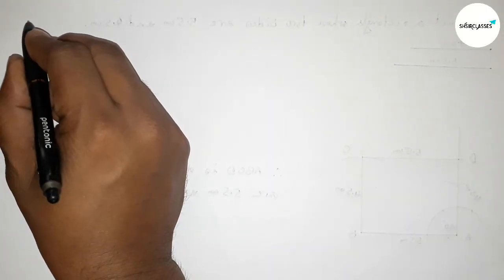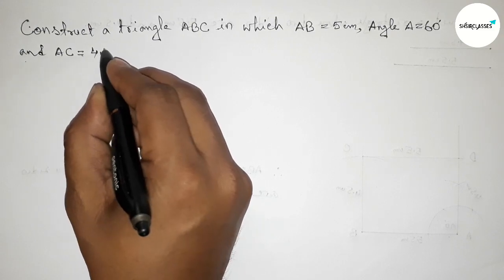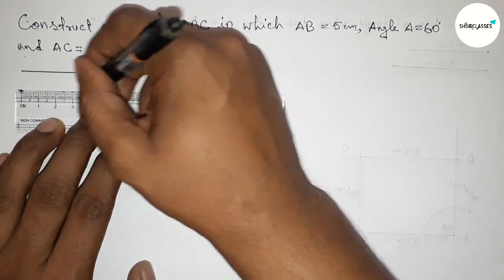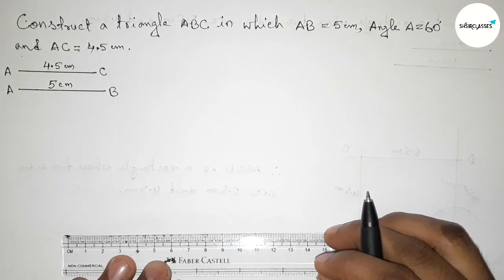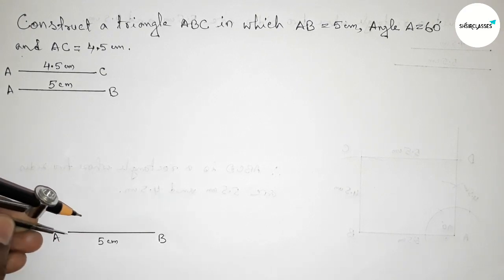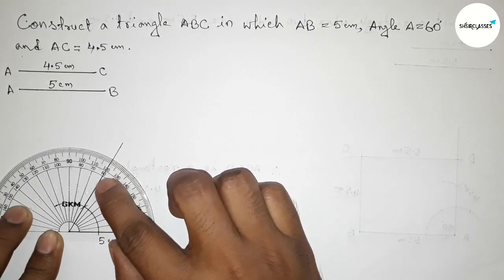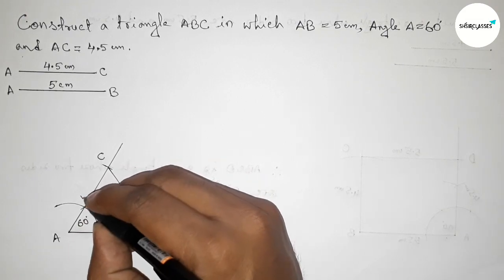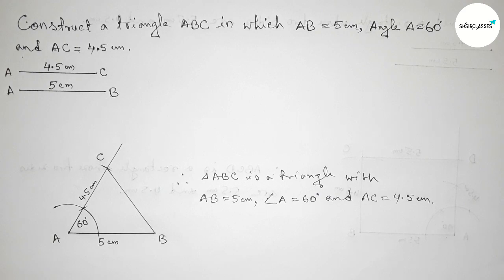How to construct a triangle ABC in which AB=5cm, angle A=60° and AC=4.5cm.@SHSIRCLASSES.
In Easy Way how to construct a triangle ABC in which AB=5cm angle A=60° and AC=4.5cm.@SHSIRCLASSES. Geometrical Construction.